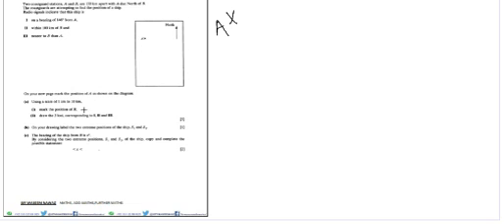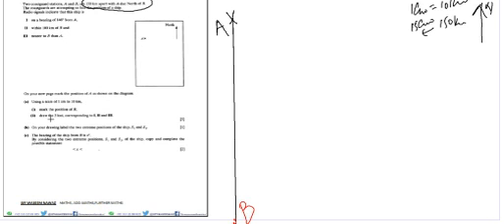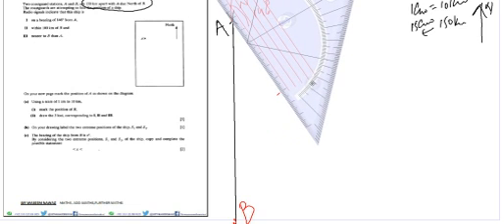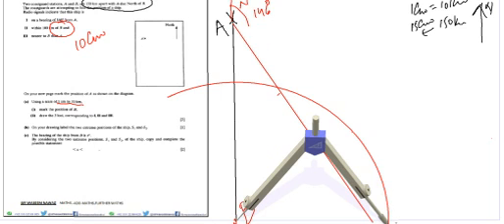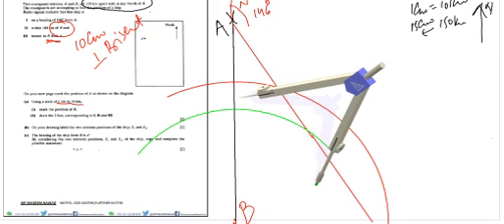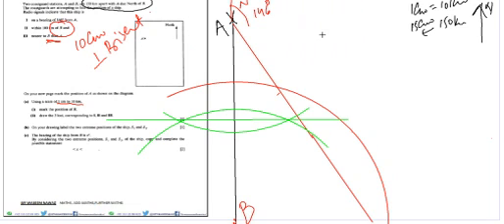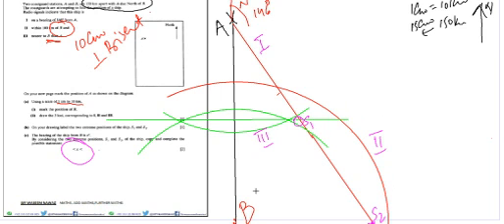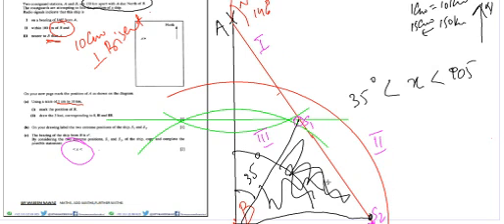Q# 9 SEP WEEK1 REV TEST